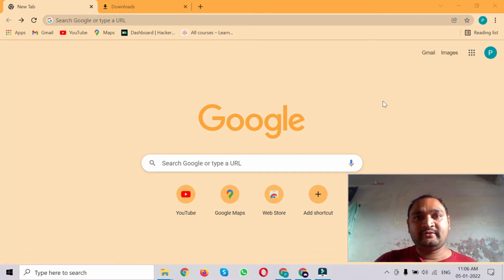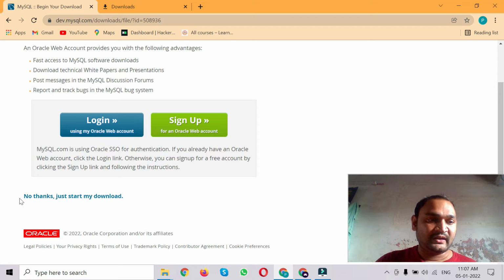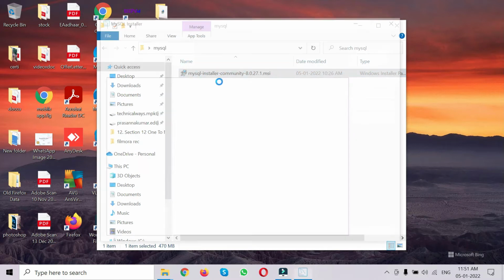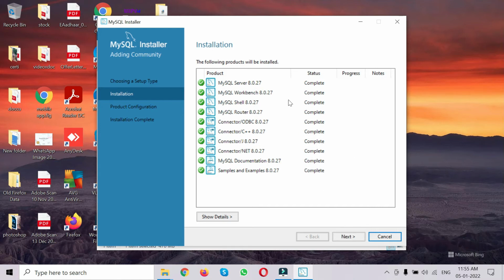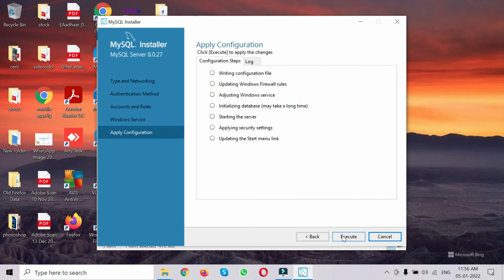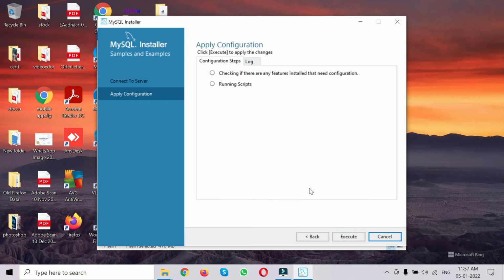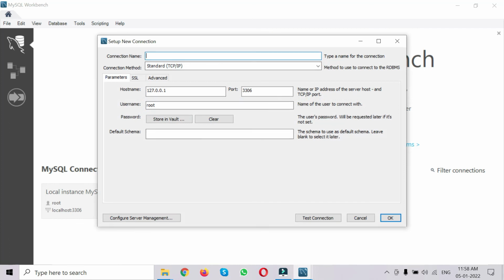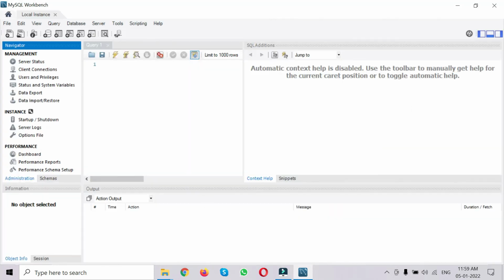How To Install MySql and Practice in windows 10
This video explains how to install MySql in windows 10.